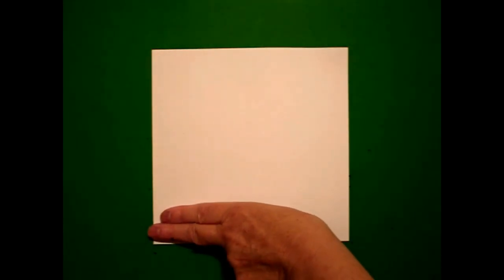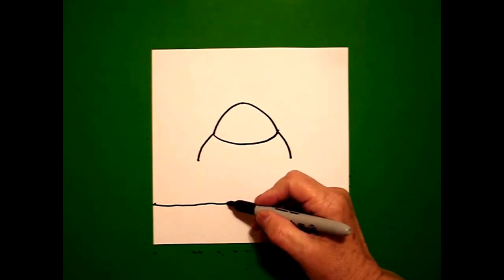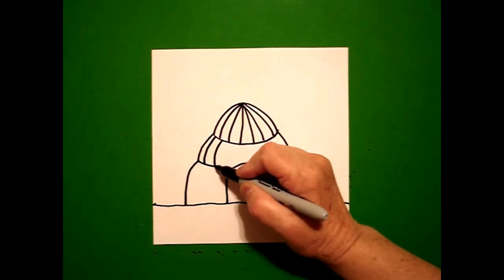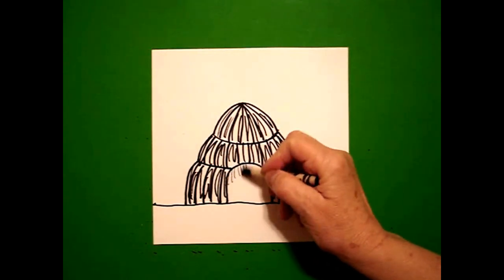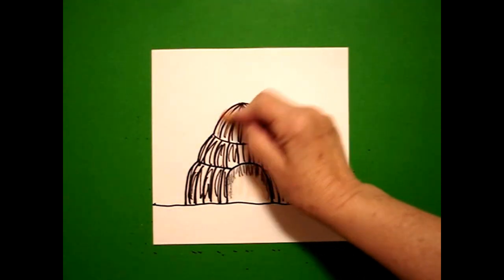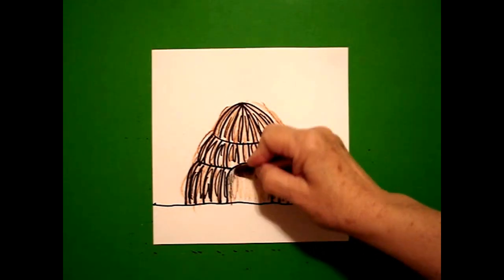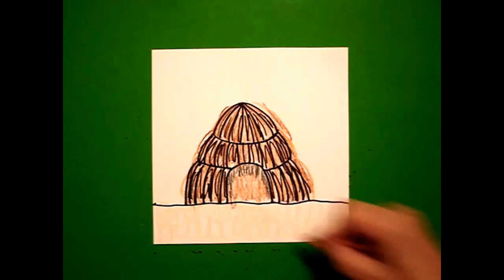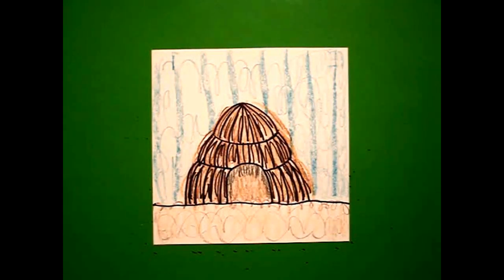Let's Draw a Wickiup!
Easy to follow directions, using right brain drawing techniques, showing how to draw a wickiup.